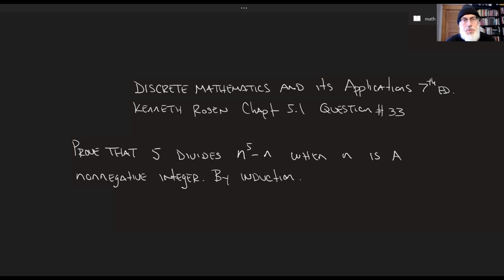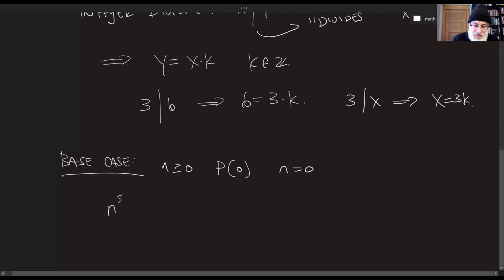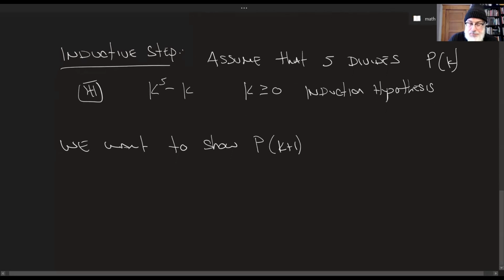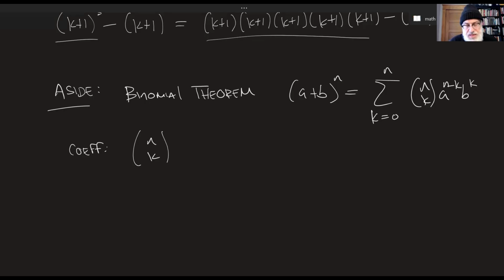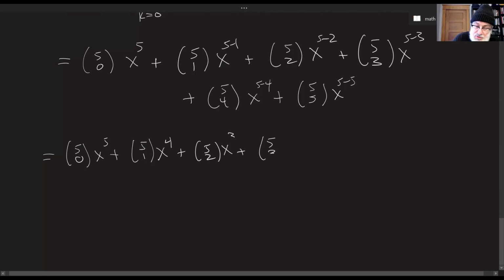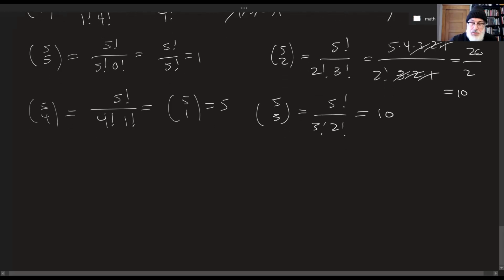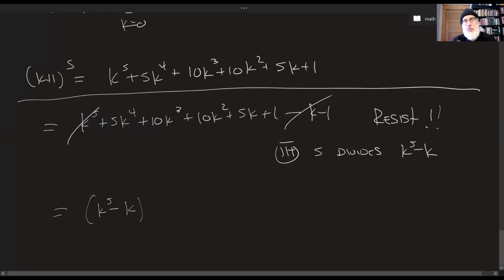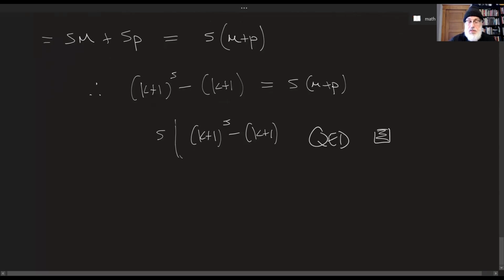Prove that 5 divides 𝑛⁵ − 𝑛 when 𝑛 is a nonnegative integer | Discrete Math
In this video we prove by induction that 5 divides n^5 - n for all nonnegative integers. This problem comes from Kenneth Rosen’s Discrete Mathematics and Its Applications (7th Edition, Chapter 5.1, Question 33). Even if you are using a different edition, the exercise appears in most versions of the text and is a classic induction problem on divisibility.

We begin by carefully reviewing what integer division means and what it means to say that one integer divides another. We then establish the base case and check values of n=0, 1, 2 to illustrate the pattern. The inductive step is built using the induction hypothesis, where we assume k^5 - k is divisible by 5 and show that
(k+1)^5−(k+1) is also divisible by 5. To expand (k+1)^5, we introduce the binomial theorem as a powerful tool for handling higher-degree polynomials in induction proofs.

Through step-by-step algebra, we factor terms, apply the induction hypothesis, and demonstrate that the result is an integer multiple of 5. This completes the proof that 5 divides n^5 - n for n greater than 0.

This lecture is part of the Dogmathic Discrete Mathematics series. If you are studying proofs by induction, divisibility problems, or working through Rosen’s textbook, this walkthrough will help you understand both the mechanics and the reasoning behind the proof.

Chapters:
00:00 Introduction
01:00 What is Integer Division
02:50 Base Case P(0)
04:41 Inductive Step
05:10 Induction Hypothesis P(k)
06:16 We Want to Show P(k+1)
07:36 Algebra Steps
09:08 Binomial Theorem (an aside)
18:45 Algebra Steps Continued
23:54 QED and Thanks for Watching